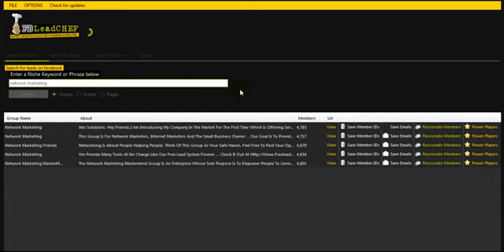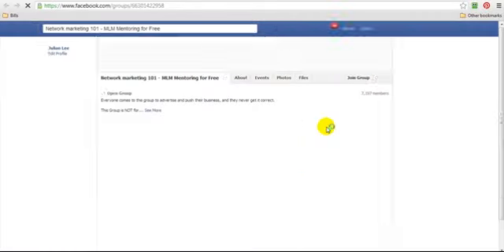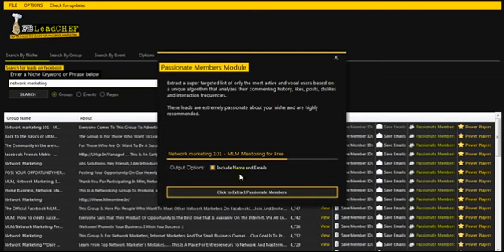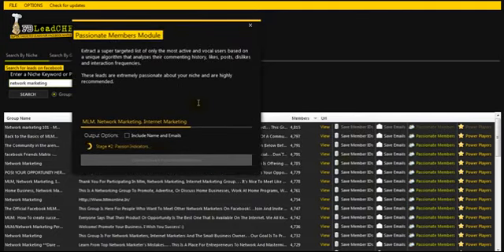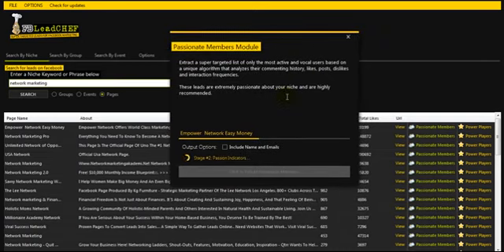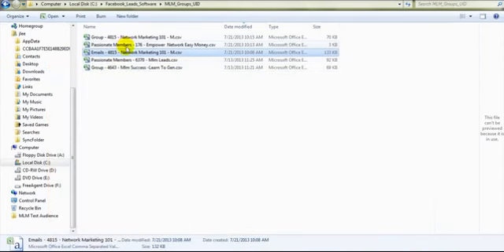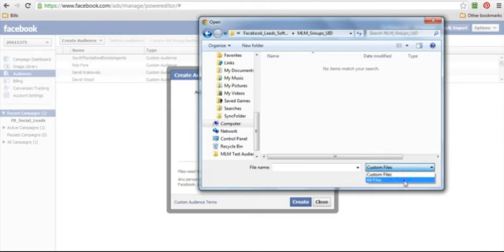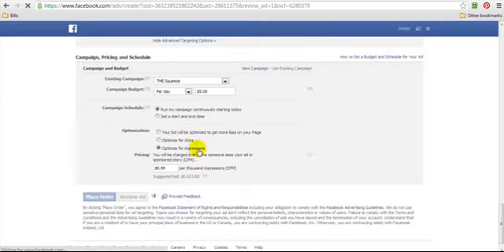Программы для фейсбука. FB Lead Chef обзор на английском.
Это единственный инструмент, который вам понадобится, когда речь заходит о поиске потенциальных клиентов на Facebook - групп, страниц и событий.

Вы можете легко извлечь членов, email,  из Facebook одним щелчком мыши и нацелить их в ваши рекламные кампании.